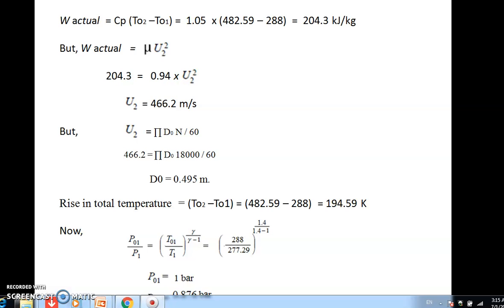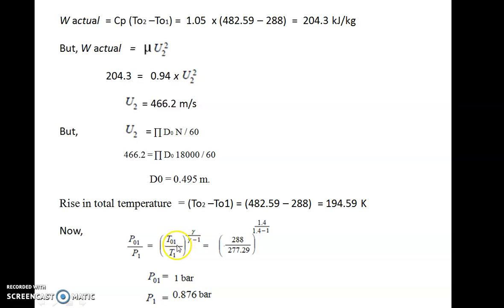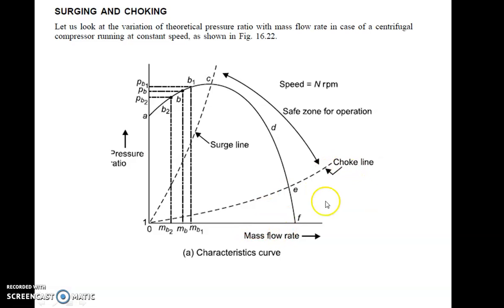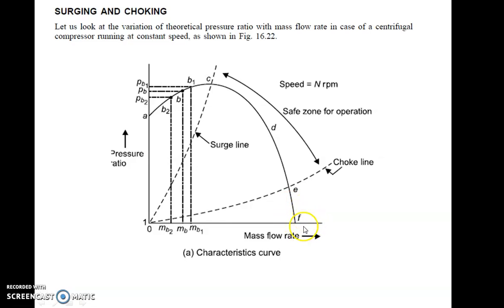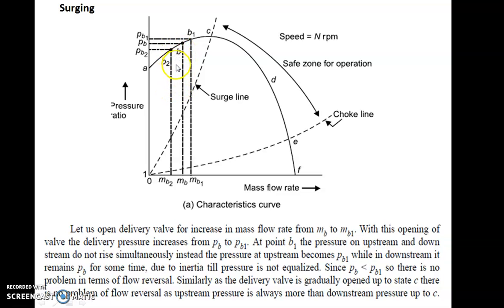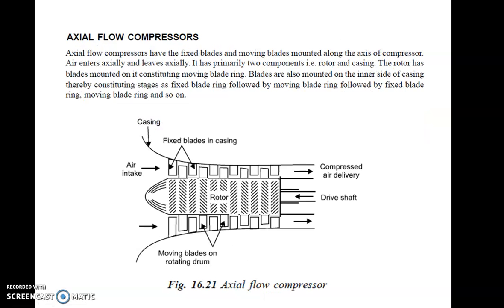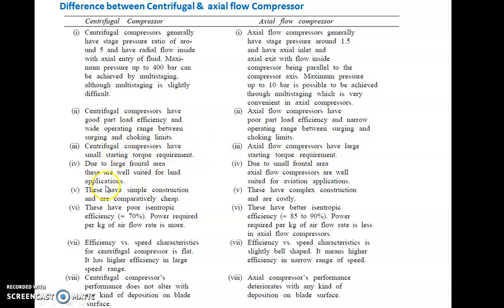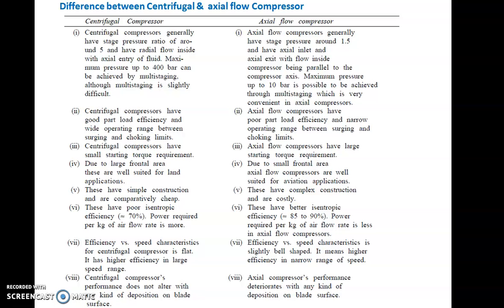Unit 6 Centrifugal & Axial Compressor Part 5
Centrifugal Compressor -Construction, Velocity Diagram, Flow Process on T-S diagram, Euler’s work, actual work input, performance characteristics, various losses in Centrifugal Compressor.

Axial Compressor – Construction, Stage Velocity triangles and its analysis, enthalpy-entropy diagram, stage losses and efficiencies, performance characteristics. [No Numerical treatment]